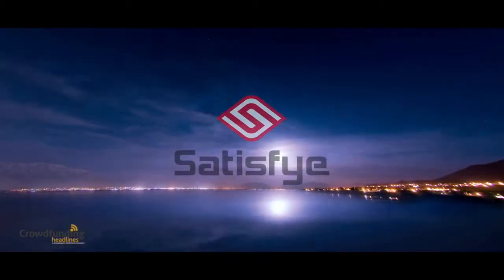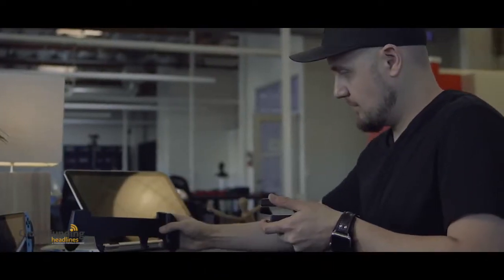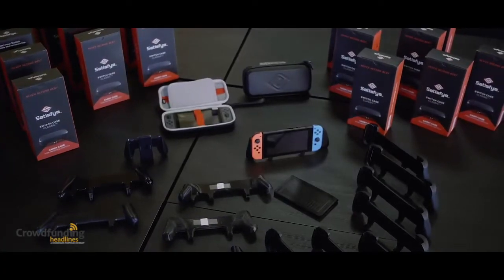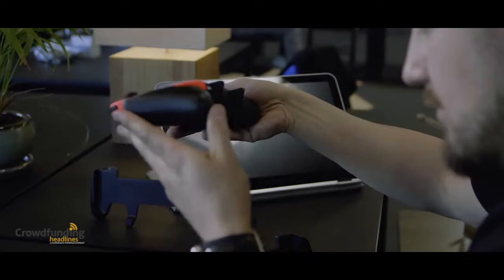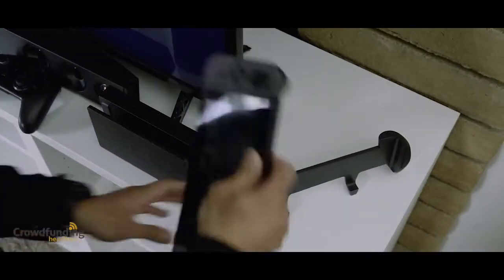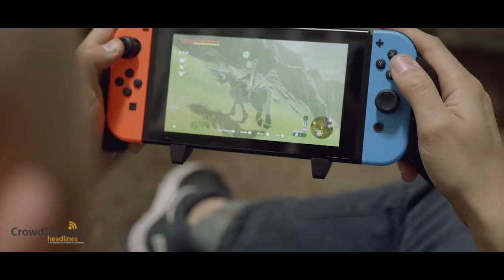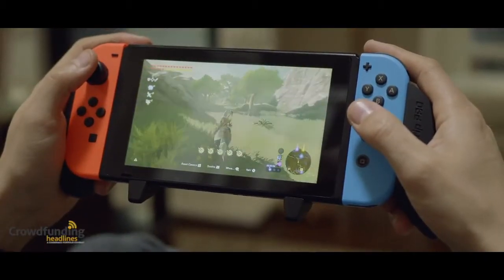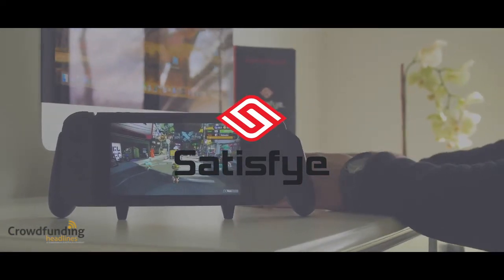The Ultimate Gaming Grip for the Nintendo Switch